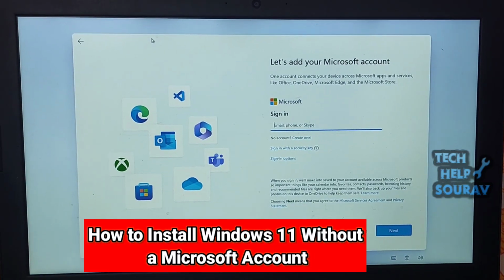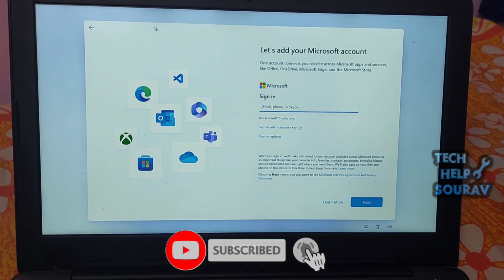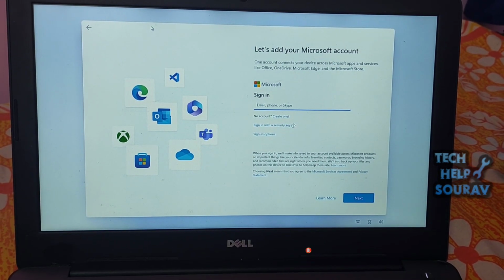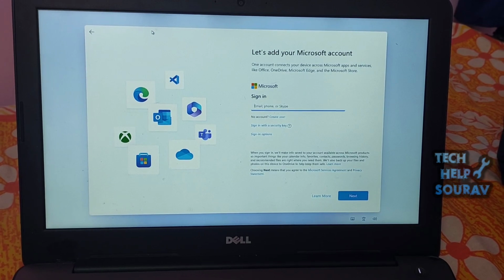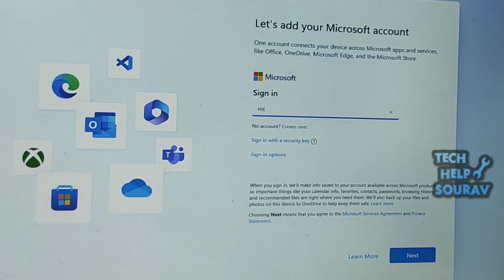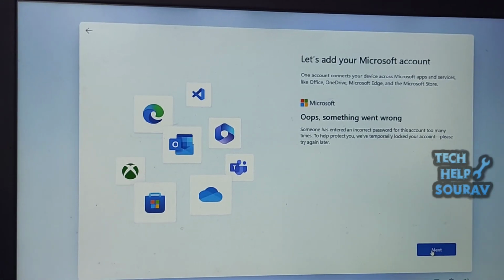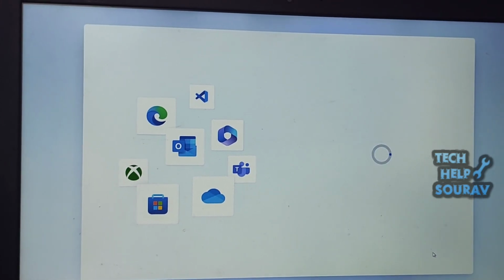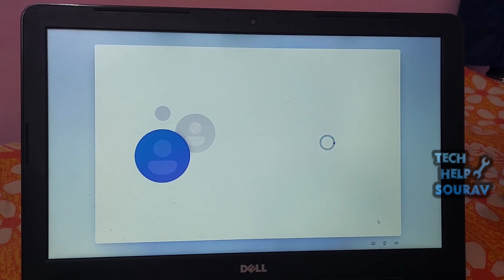How to Install Windows 11 Without a Microsoft Account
Hey Guys Sourav Dutta Here And Today i am Going To Show you How to Install Windows 11 Without a Microsoft Account

Install Windows 11 22H2 without Microsoft account

How To Setup Windows 11 Without Microsoft Account